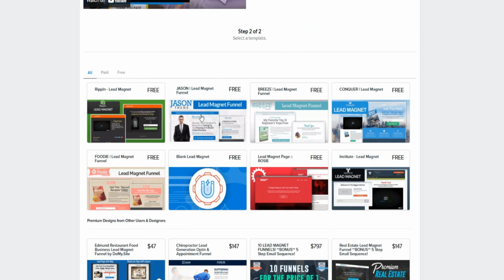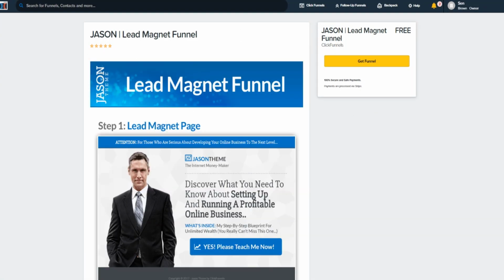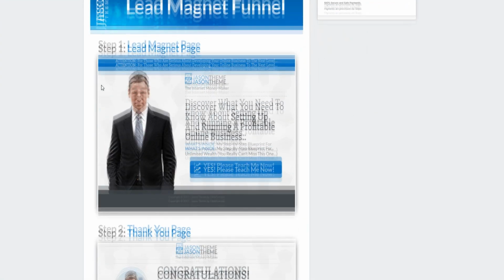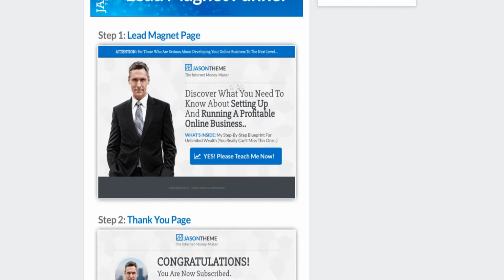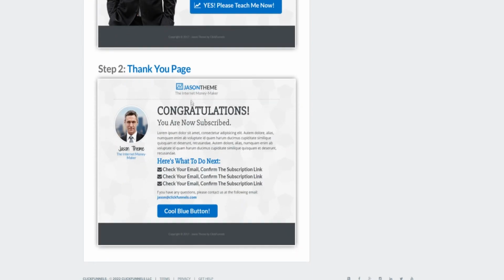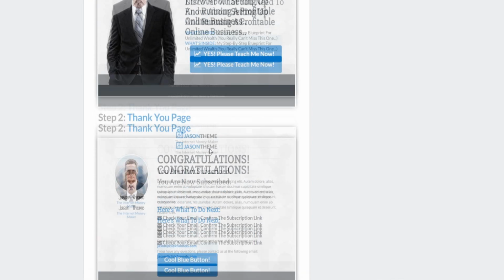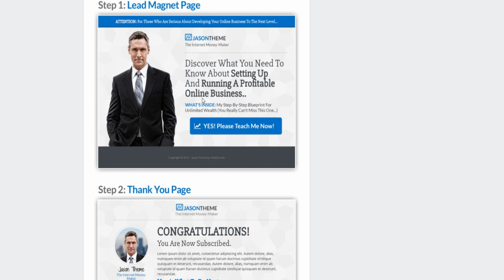🔥 Clickfunnels For MLM ✅ BEST Network Marketing & MLM Sales Funnel in 2024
In this video, I'm going to be going through Clickfunnels for mlm and how to use network marketing sales funnel for mlm to build your downline on autopilot.

The goal of this video is to create an in depth tutorial going over everything you need to know about clickfunnels network marketing funnel and of course an mlm funnel in 2024.

With the right mlm sales funnel (also known as a network marketing funnel), you can grow your network marketing business a lot more quicker. This is where a clickfunnels mlm funnel comes into play.